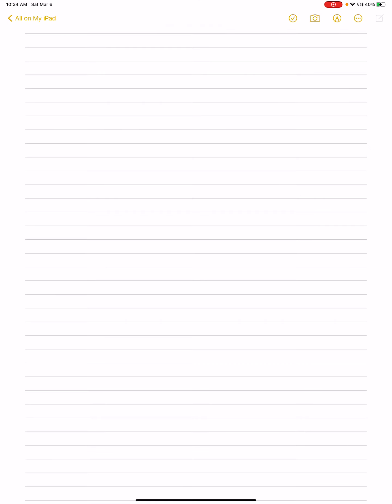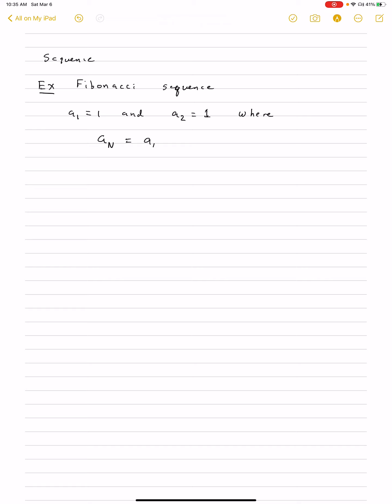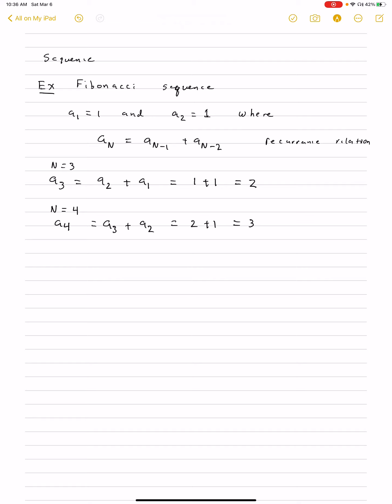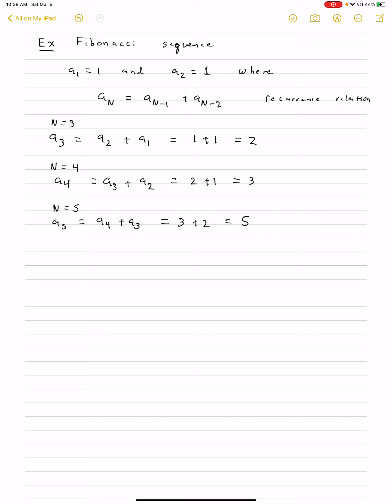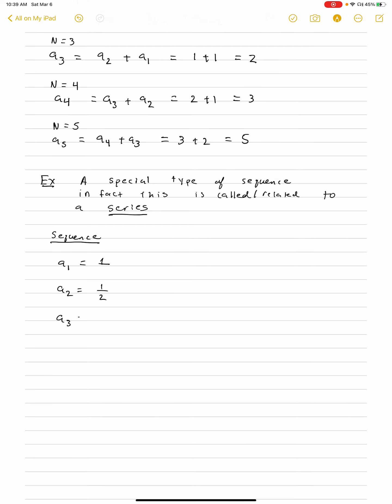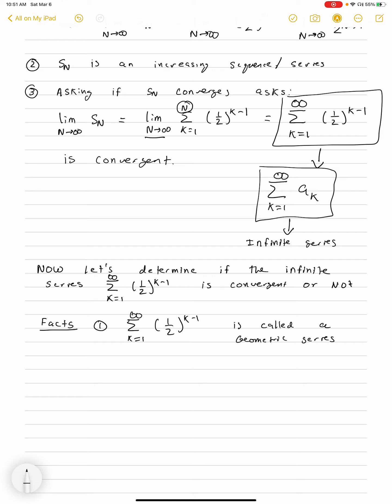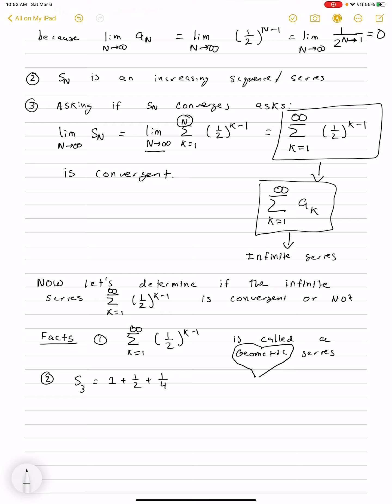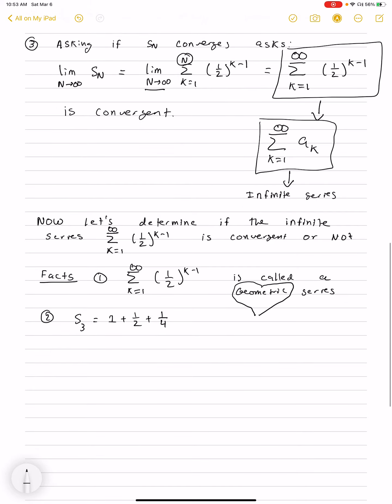Sequences and (geometric) series